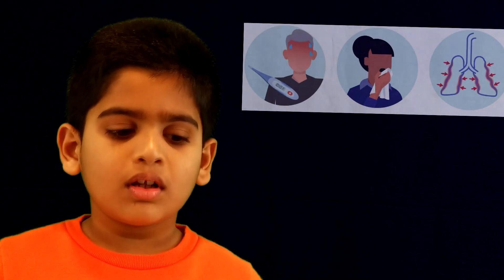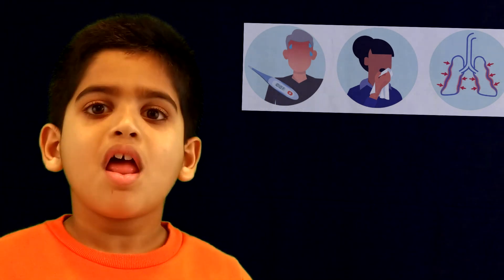CORONA Virus COVID-19 FAQ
CORONAVirus COVID -19  Frequently Asked Questions by 1st grader